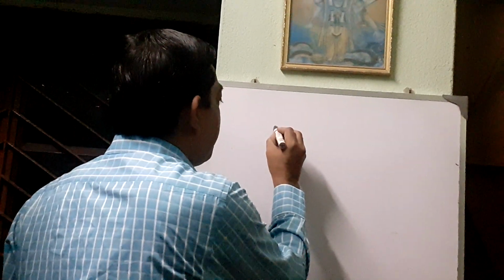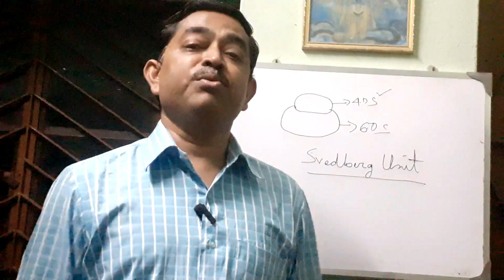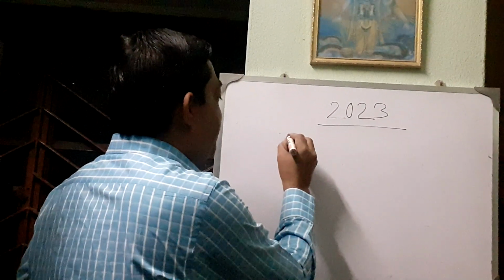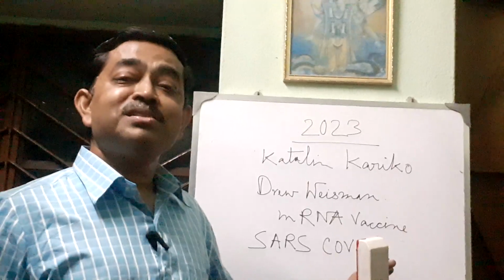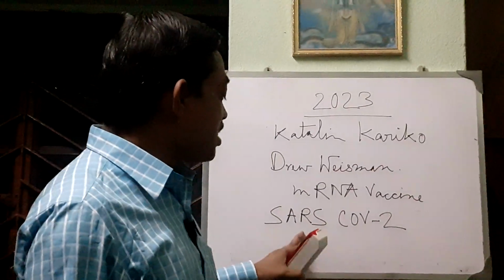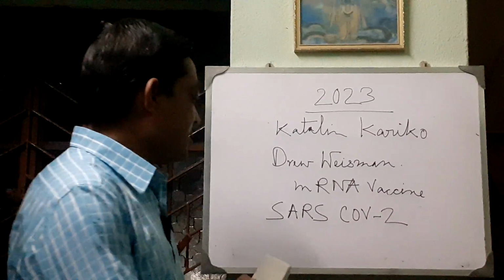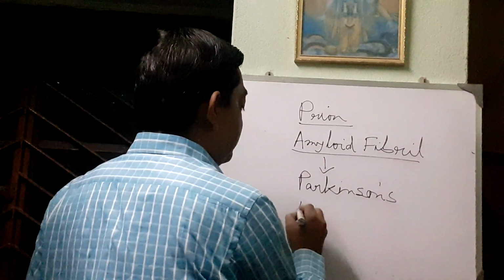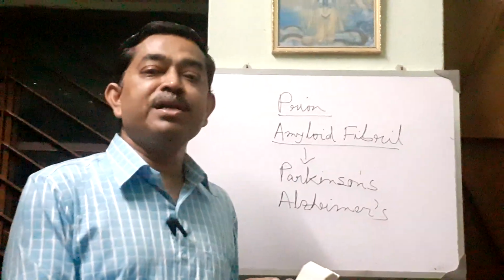Protein Synthesis Part-2